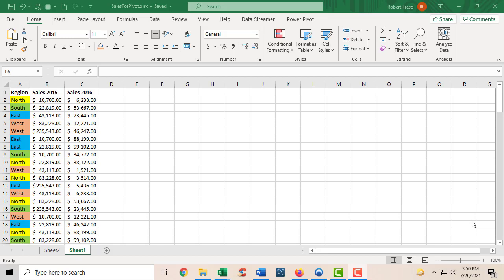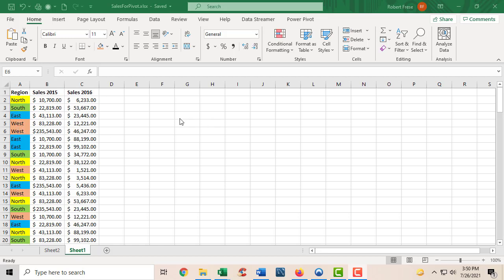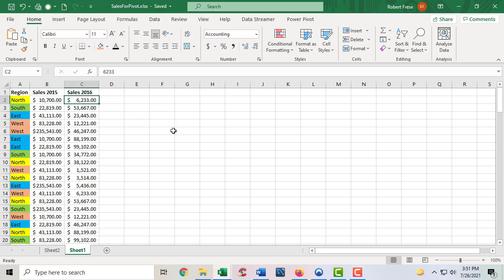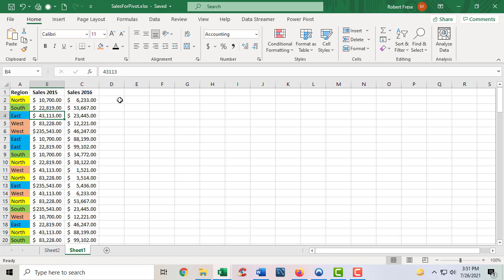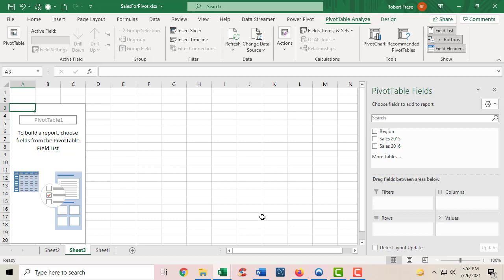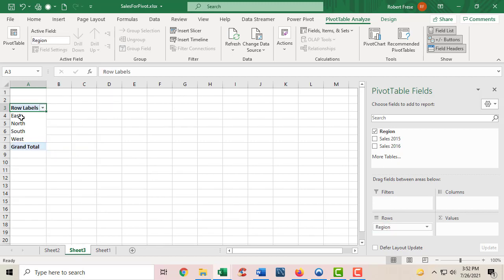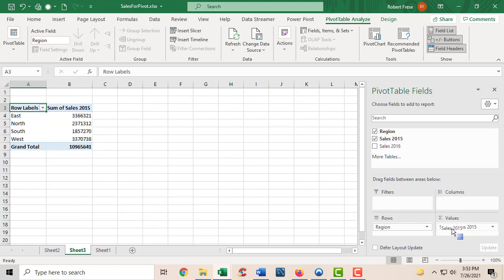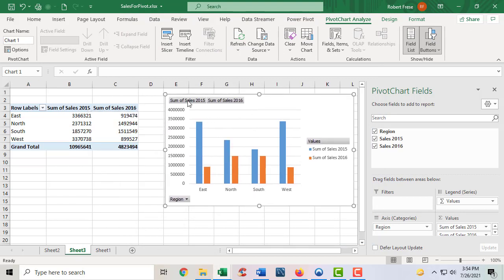Excel Pivot Table Intro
Simple intro to Excel Pivot Table.